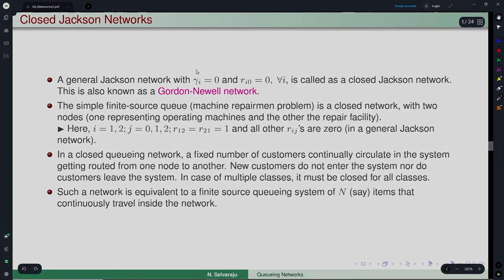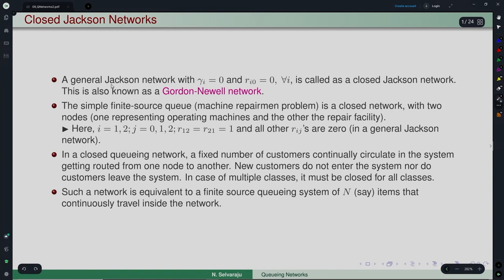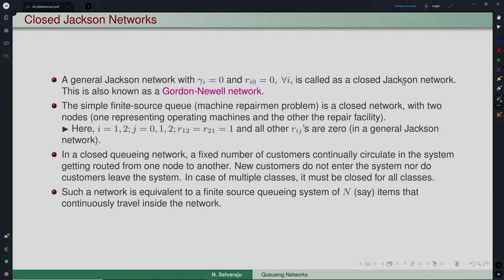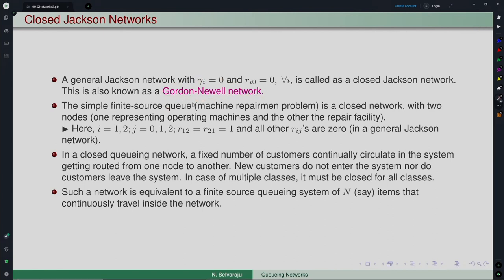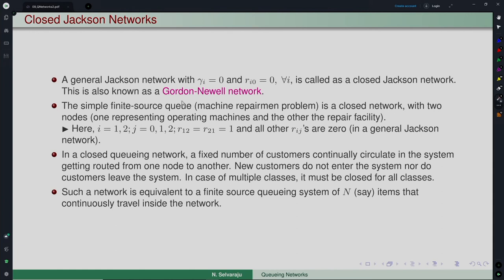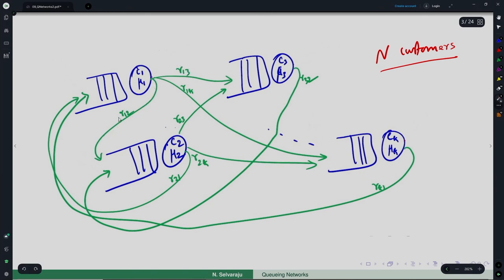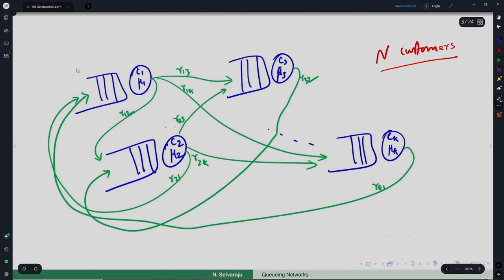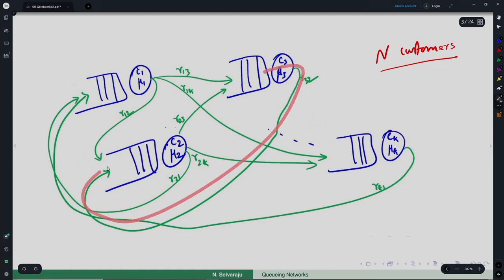Lec 32: Closed Jackson Networks